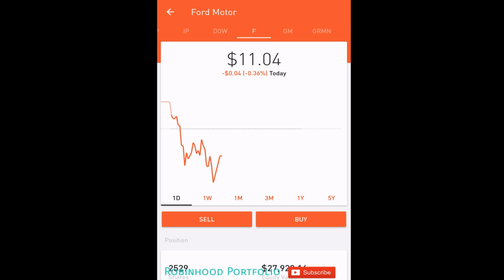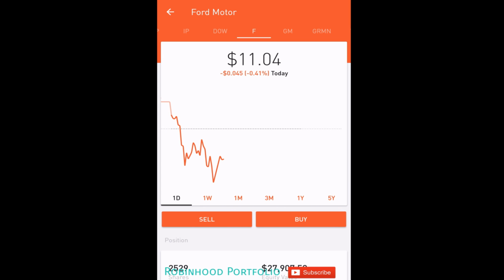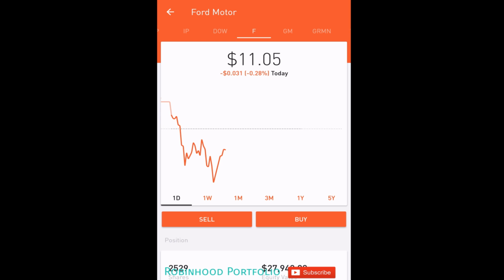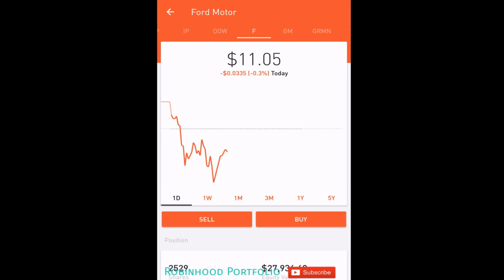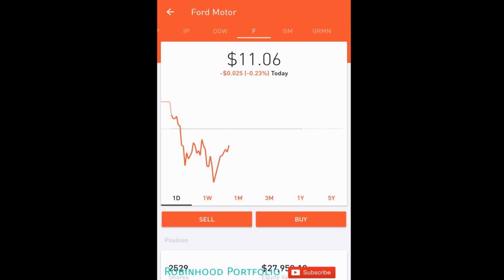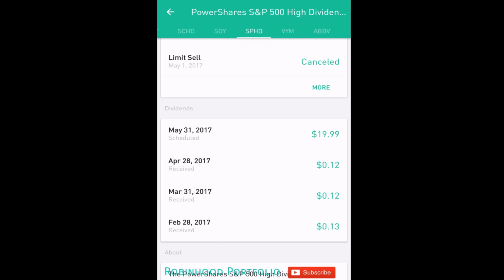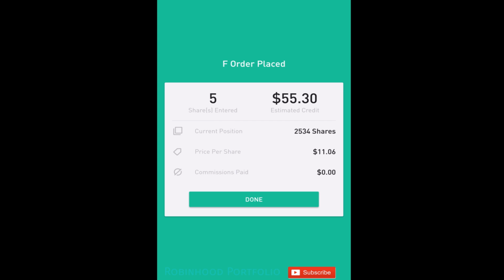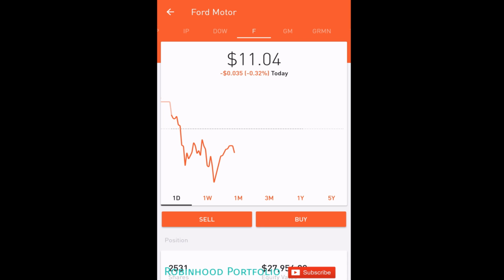How to DAY TRADE! - REAL-TIME Stock Day Trading with Limit Buy and Sell Orders!!